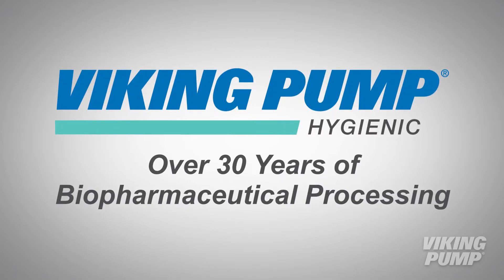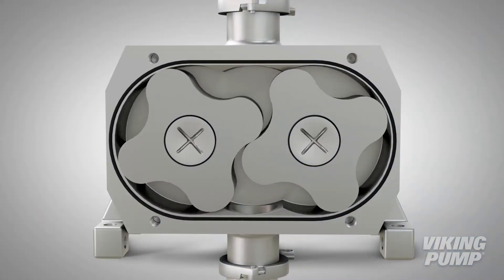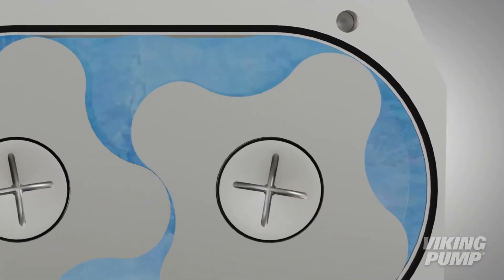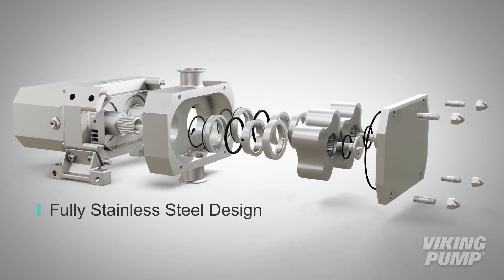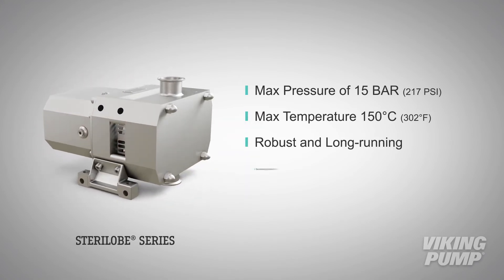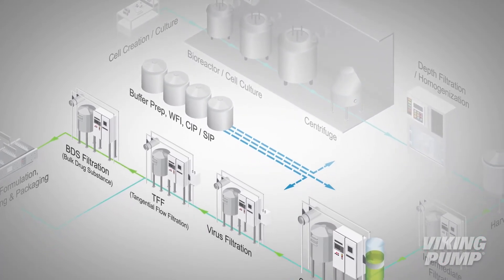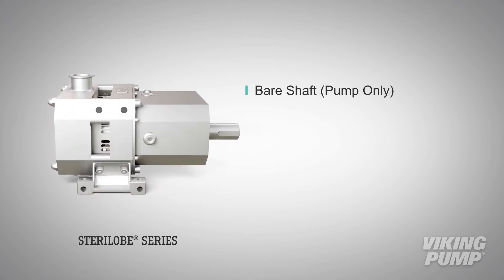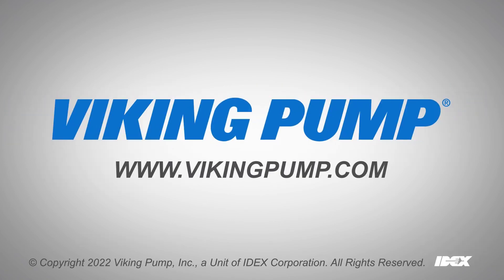Biopharmaceutical Rotary Lobe Pump | SteriLobe® Series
Viking Pump has over 30 years of experience in biopharmaceutical processing - and the SteriLobe® Series rotary lobe pump is the first choice for these biopharmaceutical processes. Sterilobe® Series has been tried and tested through real world applications in the most demanding processes since its release nearly 20 years ago. With gentle handling capability & low pulsation characteristic, delicate cell structures and protein chains are protected and ready for further processing.

Those in the biopharmaceutical industry know that each process relies on the delicate balance of a variety of factors including low rates of shear, high efficiency and low heat generation. One of the most difficult tasks is recirculating media without damaging the biological materials within.

SteriLobe® Series stands apart from competing pump technologies with its unique multi-lobe rotors. These four-lobe rotors allow for gentle, low-pulsating handling of sensitive media. With its highly efficient design, process fluid can be recirculated without causing damage to proteins or other biologic media, making this series ideal for demanding applications such as tangential flow filtration."

"Keeping process equipment clean requires regular clean in place or sterilize in place processes- and the SteriLobe® Series is designed to be integrated with these methodologies.

Vertical porting and relieved cusp features in the casing allow for the pump to completely self-drain process liquid prior to cleaning and for the complete draining of cleaning solutions after the cleaning is complete.

This series carries 3A, ATEX, CE, and EHEDG certifications - making it compliant in almost any application.

The SteriLobe® Series can be used in many areas in a biopharmaceutical process, but will primarily be found in downstream filtration and purification. These systems may include TFF, ultra-fultration, and chromatography.

SteriLobe® Series rotary lobe pumps have many other qualities that combine for a superior biopharmaceutical process solution.

This series can be fitted with various hygienic porting options.

FDA compliant, front loading seals make for easy access and service.

The SteriLobe® Series comes in a range of sizes making it ideal for lab scale to production scale applications.

And finally, this series can be purchased with a bare shaft or as part of an integrated package including baseplate, driver and adjacent pipework, fittings and instruments - to allow for easy integration into existing processes."

Viking Pump's SteriLobe® Series rotary lobe pump is the pump of choice for many biopharmaceutical processes. With gentle liquid handling and an ultra-hygienic design, SteriLobe® Series pumps will maintain the integrity of critical structures in process liquid.